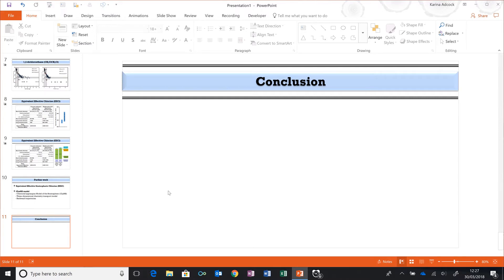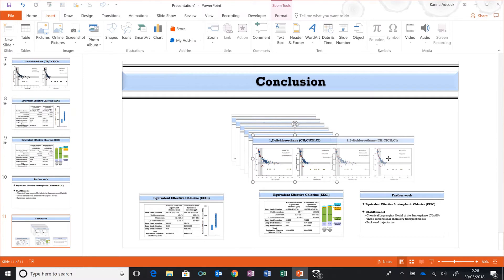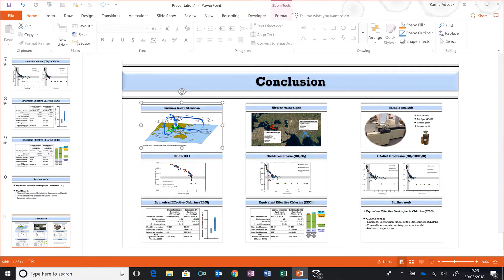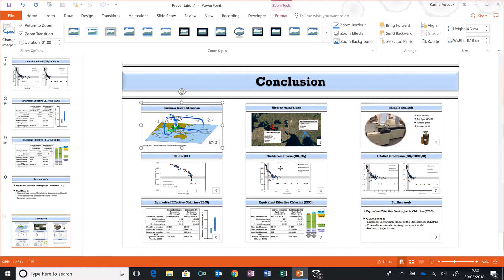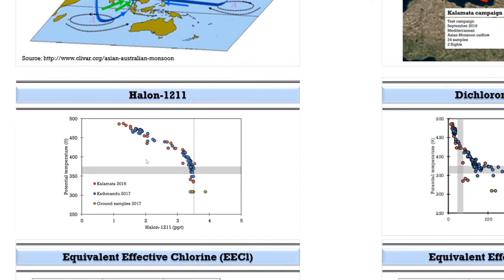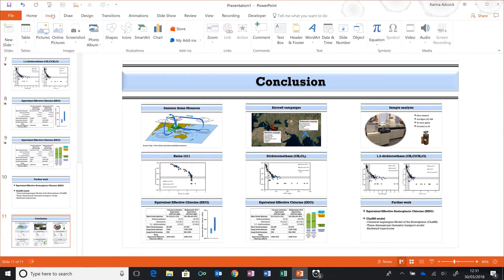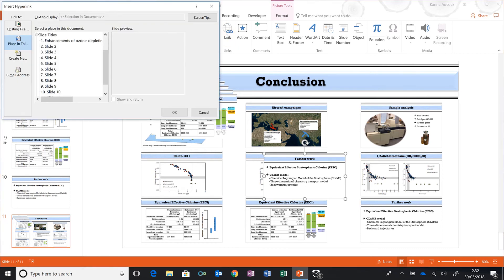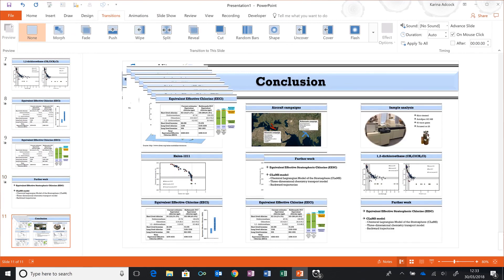How to make an interesting conclusions slide in powerpoint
In this video I show you how to make a conclusions slide/ summary slide in a presentation using the new zoom feature in PowerPoint. You can make little images of whichever slides you like and then when you are in presentation mode you can click on them and it will zoom into that slide. Then you can either return to the zoomed out slide or move to the next slide in the presentation. This is just one example of the many things you could do with the new zoom tool in PowerPoint.

I also show you the best way I have found to recreate this effect in older versions of PowerPoint using JPEG images of the slides and adding hyperlinks to them. Please note if you want to be able to return back to the conclusions slide when using this effect you will also need to hyperlink something in the slide and link it back to the conclusions slide.

VIDEO INFO: This presentation is related to my PhD research.